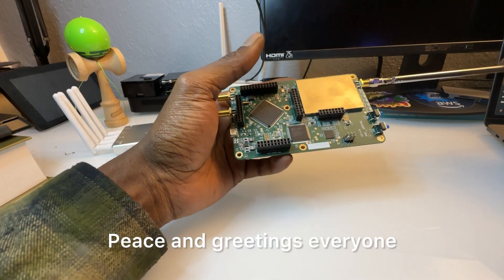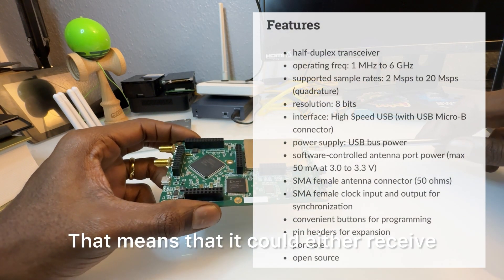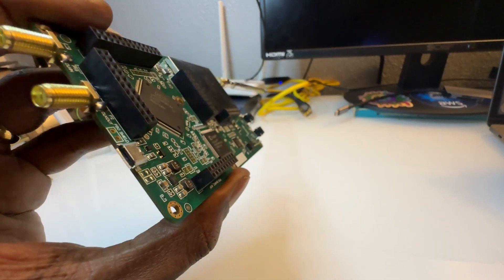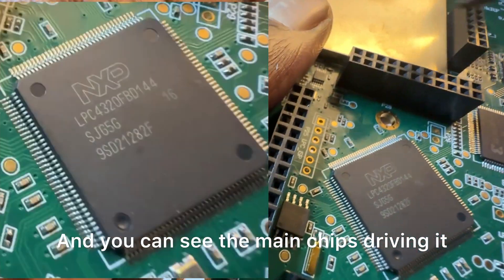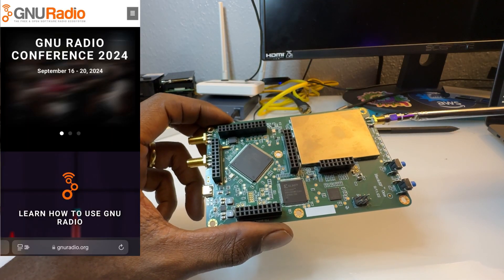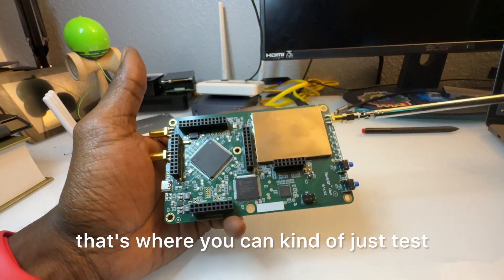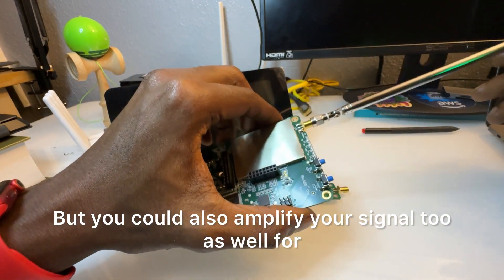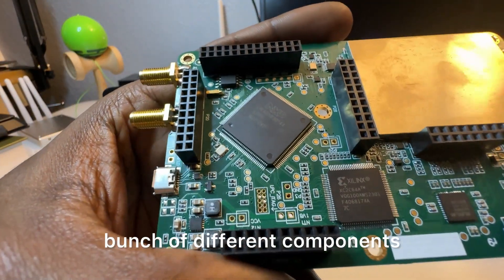Intro to HackRF | Radio Hacker’s Best Friend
I give a quick technical interview of the HackRF, which is a reasonably priced radio device. This allows you to dive deep into the software defined radio (SDR) world!

Many more videos are not the way showing you some cool’s ways to use it!

New discord!

B210 mini (Libre SDR):